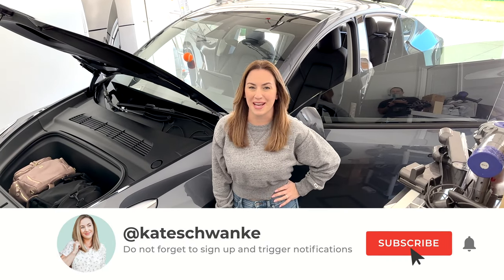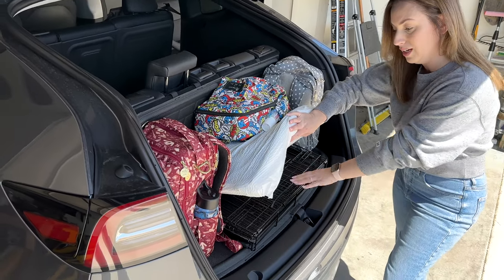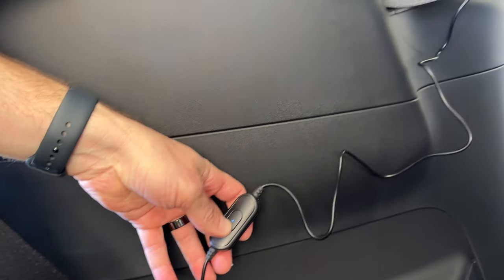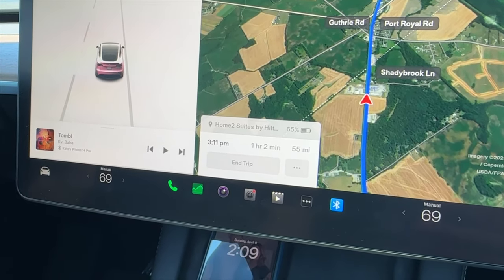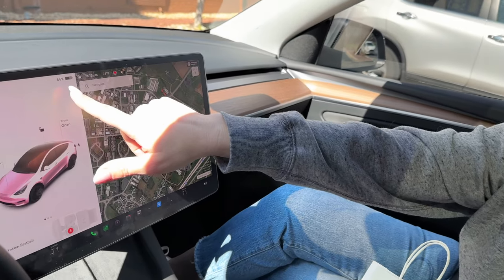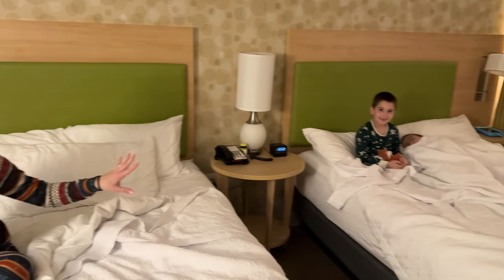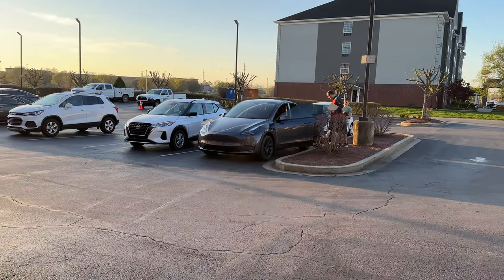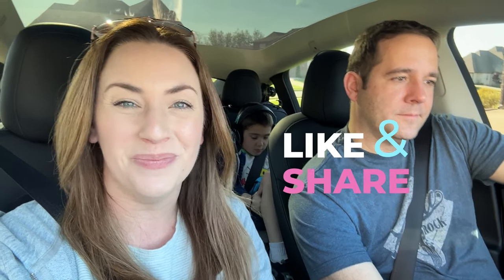First Road Trip with Our 7 Seater 2023 Tesla Model Y! VLOG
Come along with us for our very first overnight road trip with our 7 Seater 2023 Tesla Model Y! That 3rd row is amazing. We fit our whole family of 5 + our dog, Emma, for this trip. We also use a Supercharger for the very first time!

*Save $1000 on a NEW Tesla through my Referral

*First Road Trip with Our 2023 Tesla Model Y! VLOG*

Floor Mats (Identical to the HEA mats. The Tesla logo on the mats are pushpin tags from Etsy)
3rd Row Floor Mat